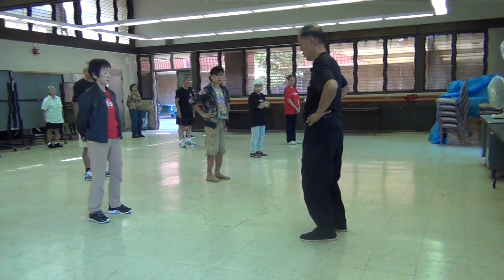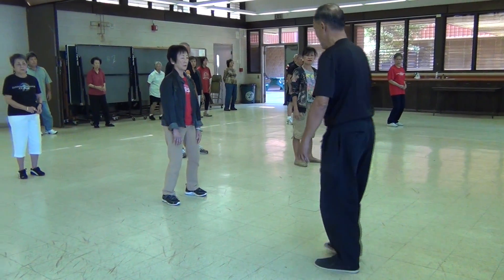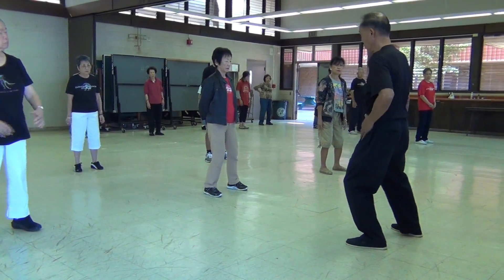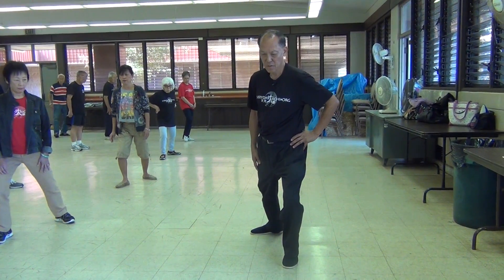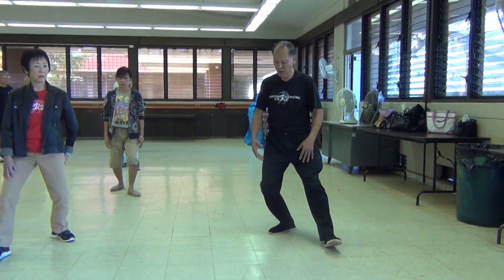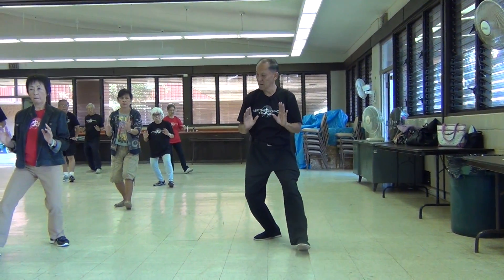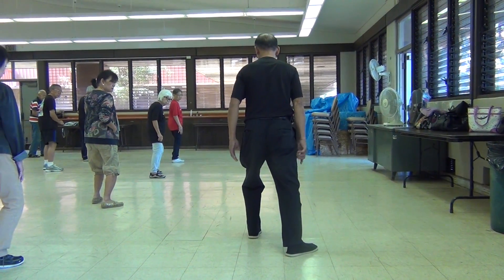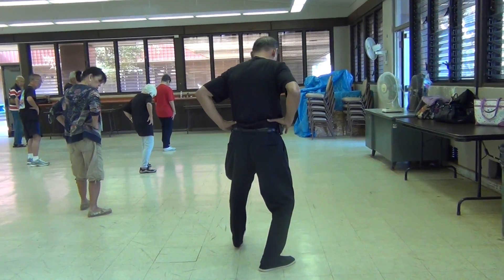Yang Style Tai Chi Shift Weight everydaytaichi ken Honolulu, Hawaii